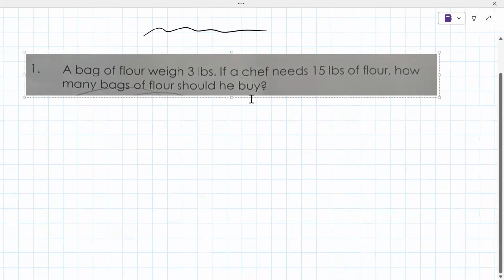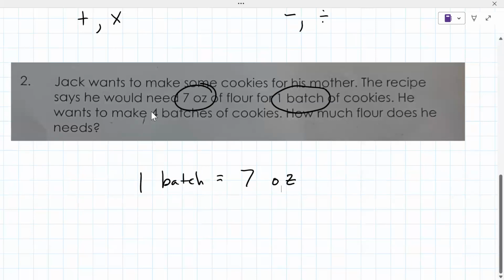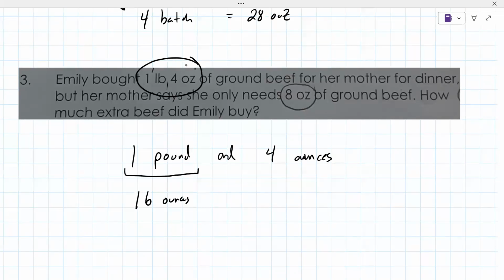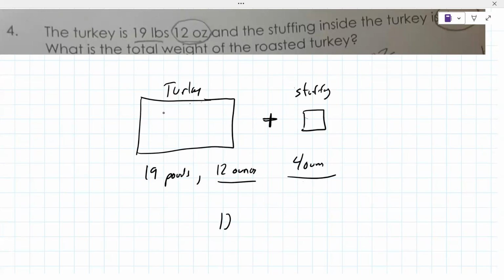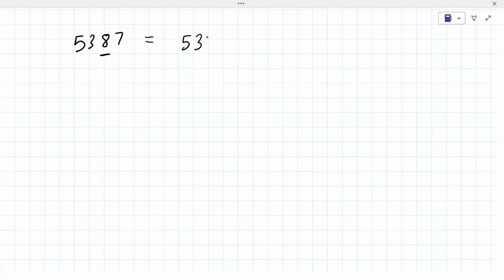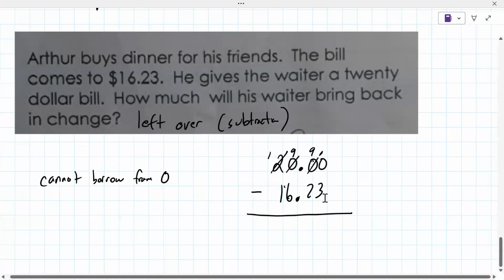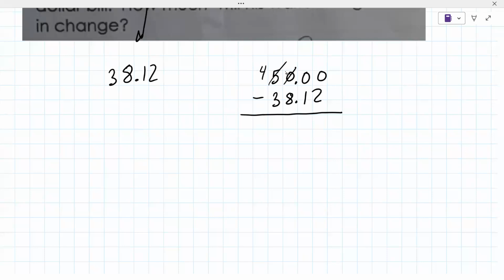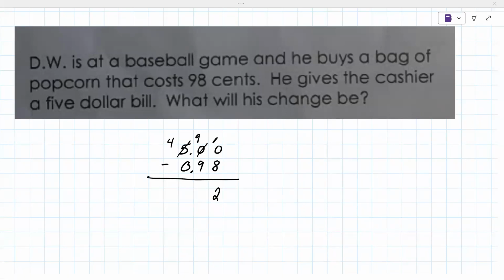Middle School Pre-Algebra Lesson [2023-10-01 at 5:30pm MST Finn]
This lesson covered topics in Pre-Algebra including solving story problems.